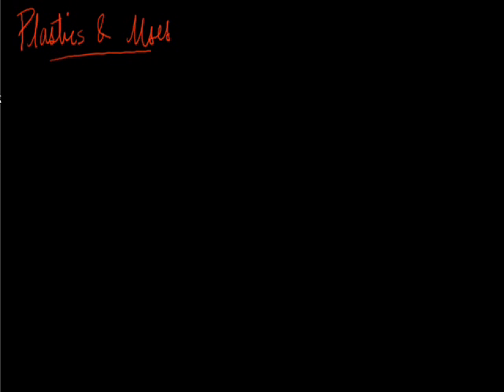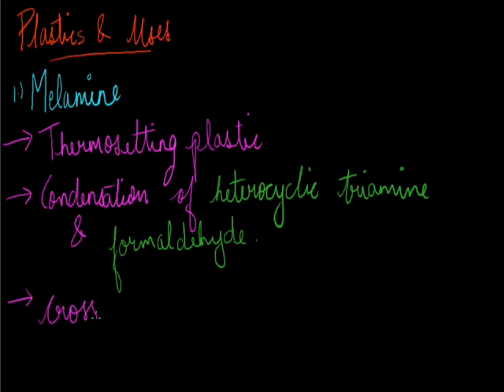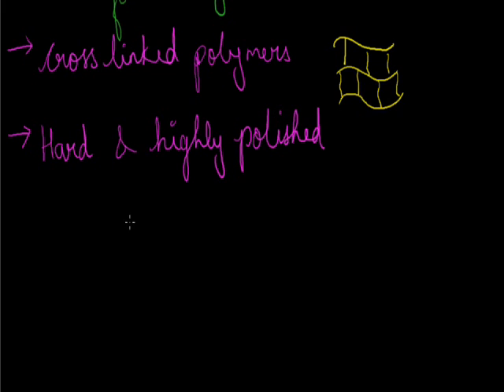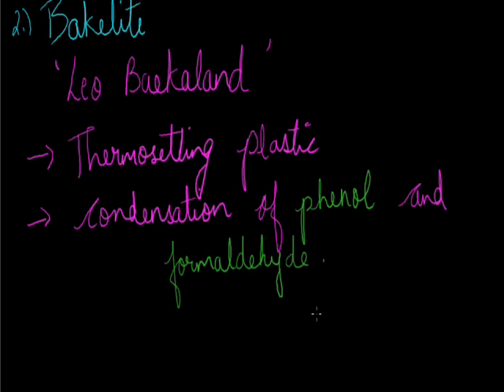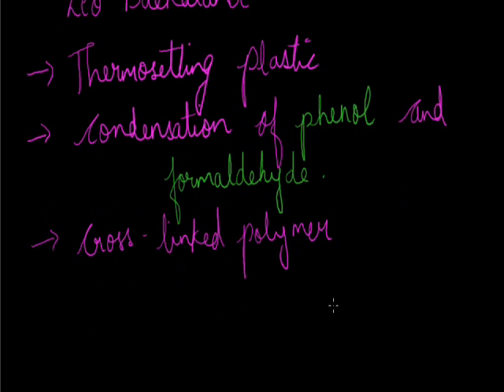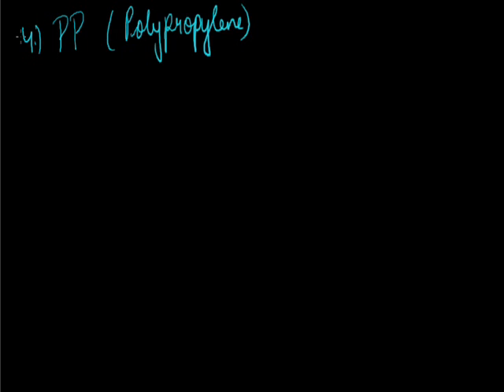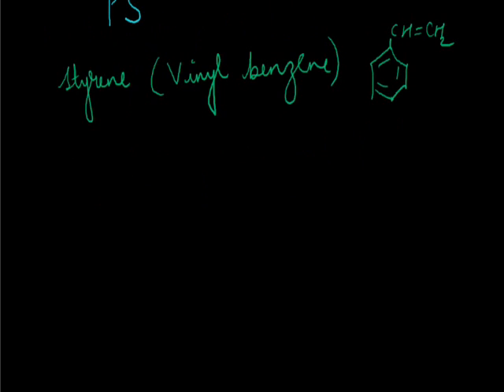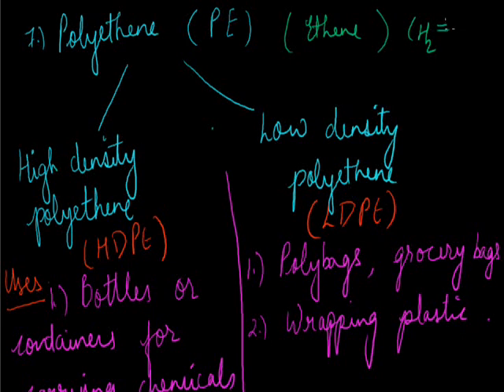Synthetic Fiber and plastics 003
General  uses and monomer units of some important plastics